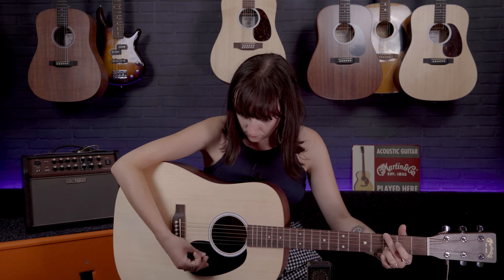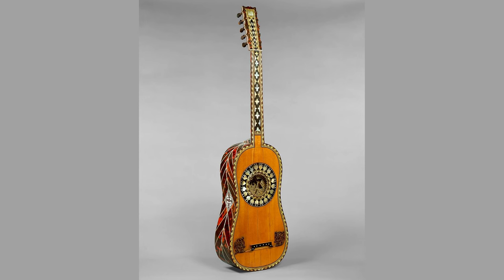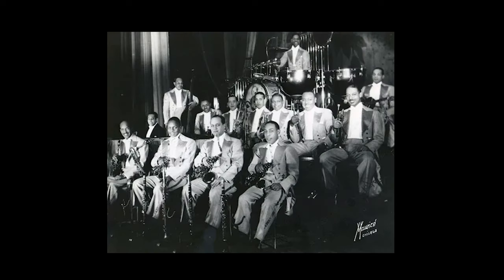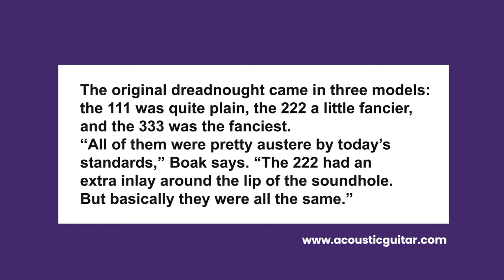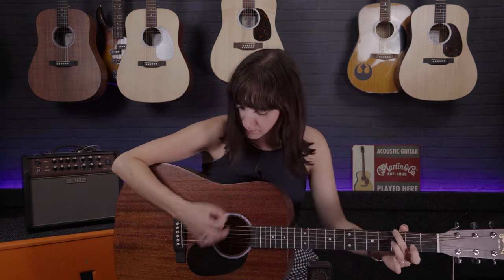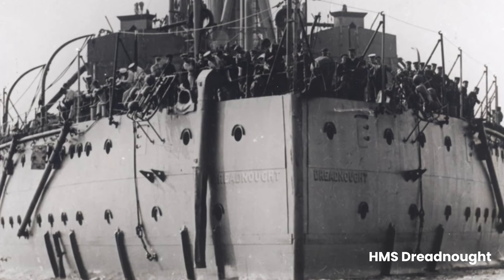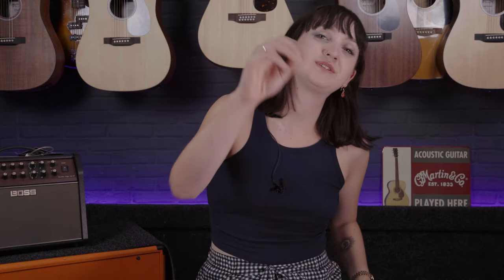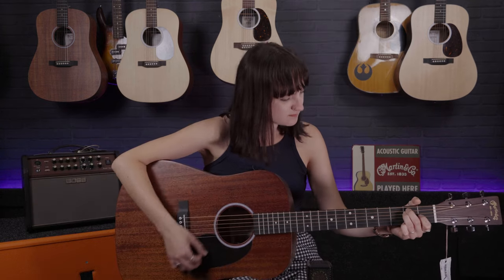The Story of the Most Iconic Acoustic Guitar - The Martin Dreadnought and How It Became a Staple!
Meg checks out the lineage of one of the most iconic acoustic guitars of all time - the Martin dreadnought! Martin & Co are a company rich in history and their role in the evolution of the acoustic guitar was one of the most crucial.

With nearly 200 years of craftsmanship and experience, no guitar made a bigger impact on the world of music than the Martin Dreadnought. A guitar initially introduced in its earliest form back in 1917 and by its re-release in the 1930s it began to take the world by storm

Named after the biggest carrier ship of the time, the HMS Dreadnought, and coined this name due it being the largest acoustic guitar body they had constructed to date. A worthy name for a truly iconic guitar and one that has not only made a huge mark in Martin's history but has become a staple in every acoustic guitar brand. The Dreadnought remains to this day one of the most popular guitar body shapes.

Made famous by the likes of; Joni Mitchell, Neil Young, Bob Dylan and so many more throughout the decades of music. Spanning genres and becoming a household name for guitarists all over the world. From its very beginning to today there is a huge range of fantastic, Martin dreadnought guitars to choose from.

00:00 Intro
01:15 Why Is It so Iconic?!
02:07 Early History
03:46 Hawaiin Music
04:20 Ditson Company Model
05:44 Early Famous Players
06:08 1931 Release Success
06:20 Playing Demo
06:46 Tonewoods
07:43 HMS Dreadnught
09:05 Final Thoughts